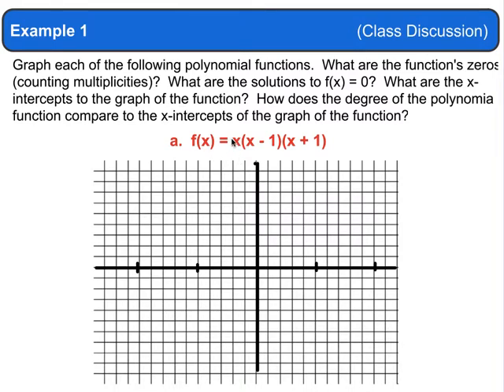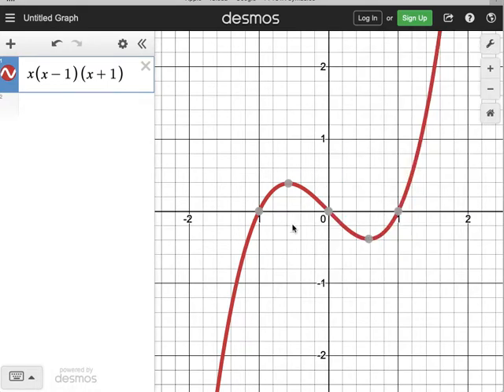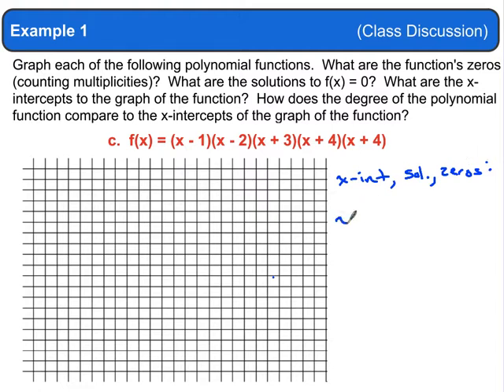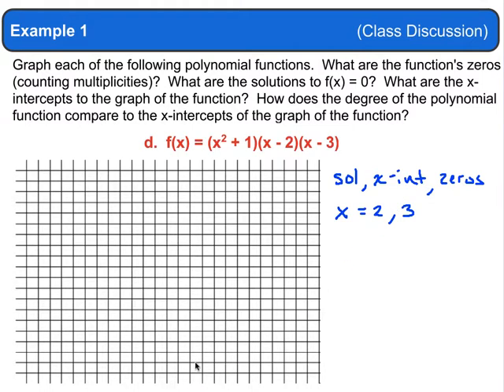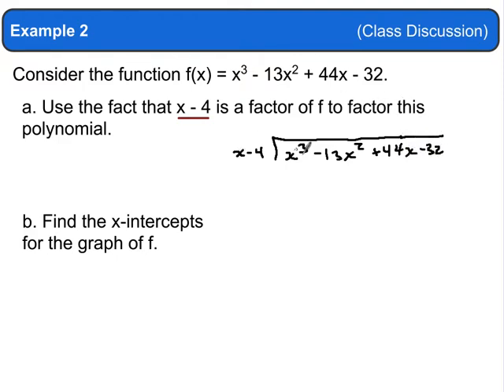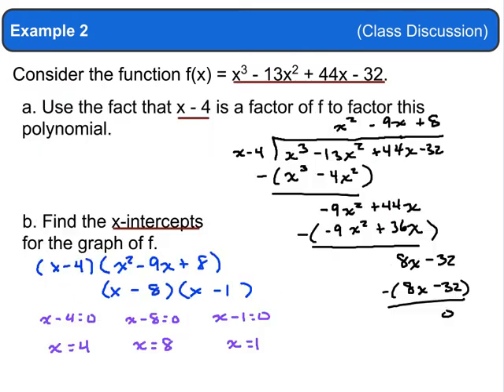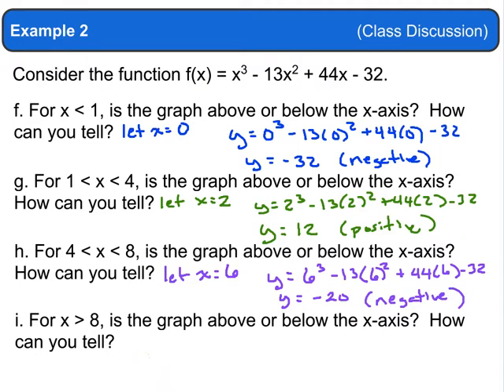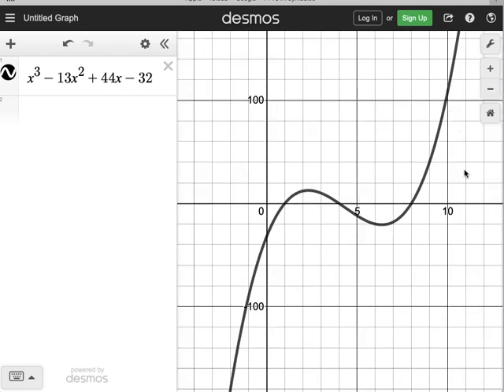PFTSTA Algebra 2 Eureka M1L14